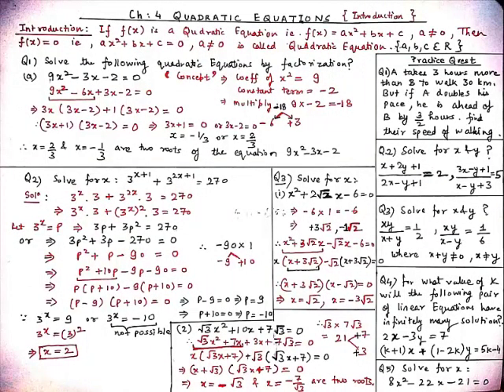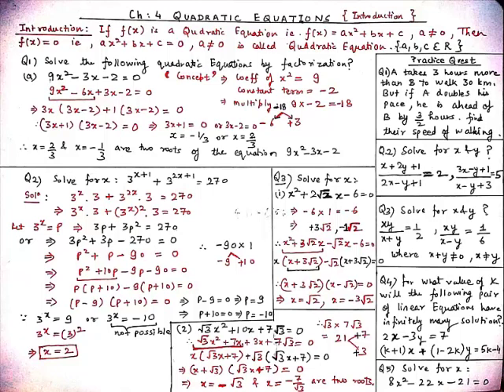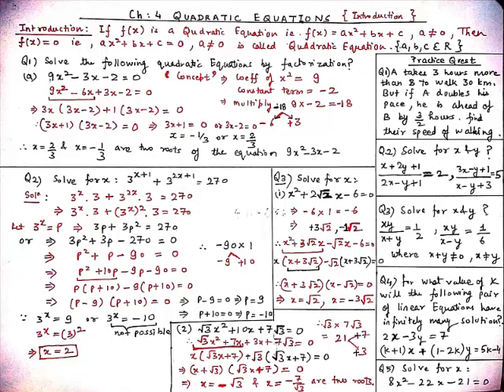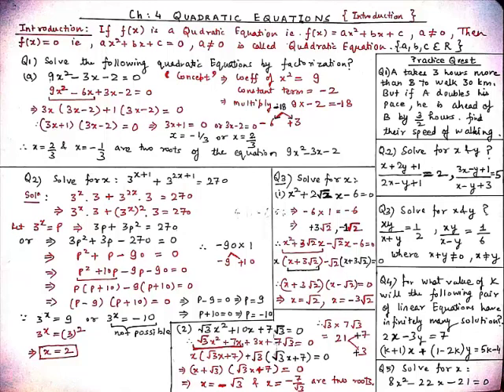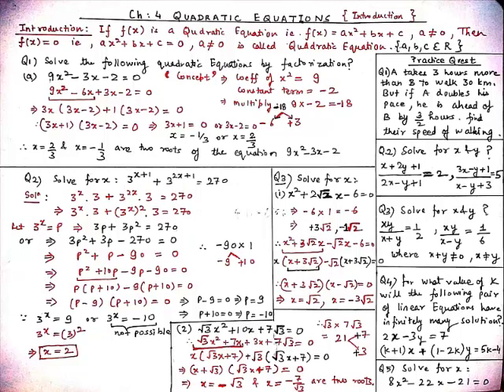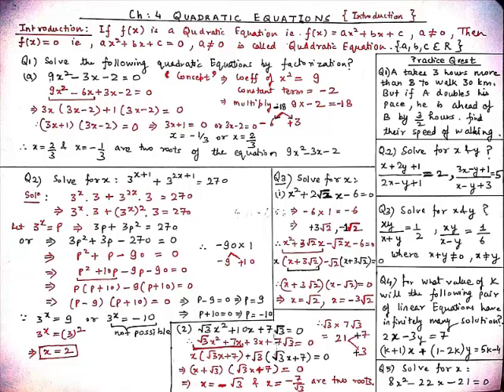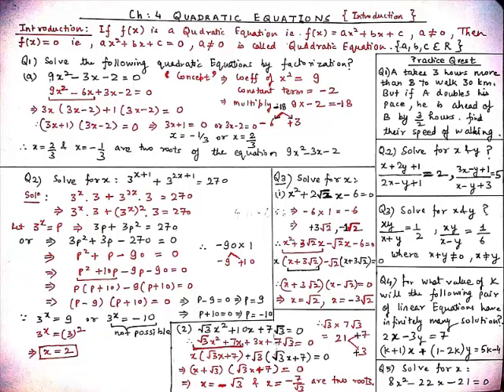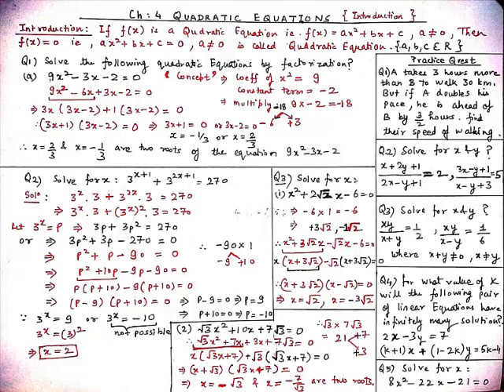CLASS X - MATHEMATICS - CHAPTER 4 - QUADRATIC EQUATION INTRODUCTION